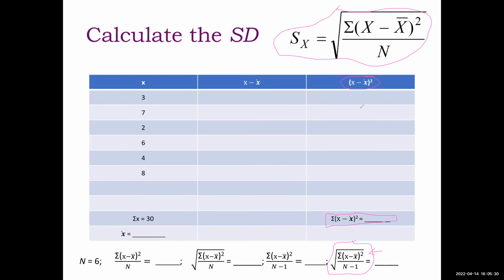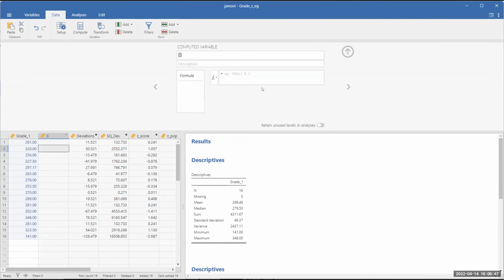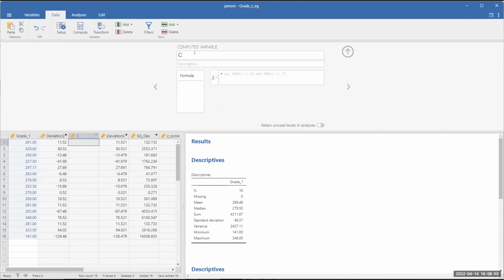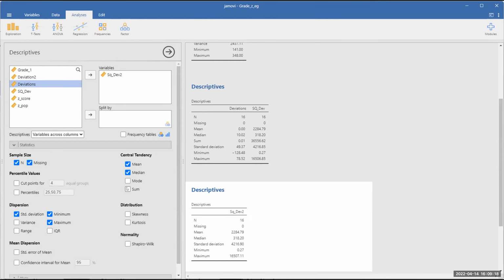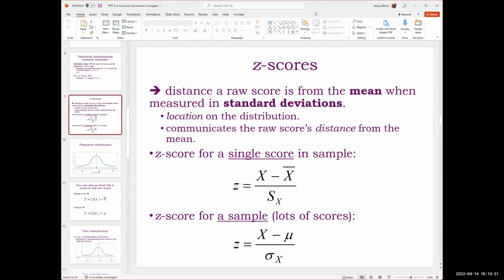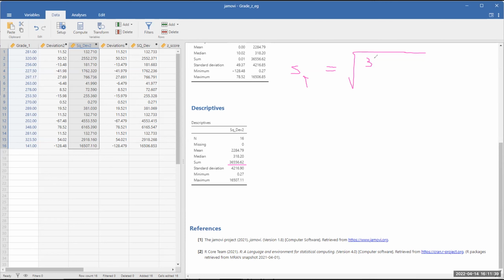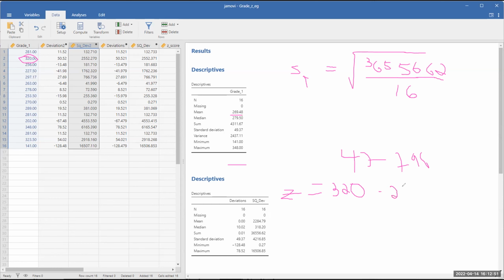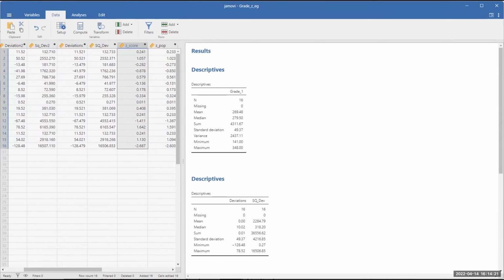Calculate deviation and z scores with jamovi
How to use jamovi to calculate deviation scores; you need their sum to calculate SD for a SAMPLE (which you need to calculate your personal z-score for some assignments)